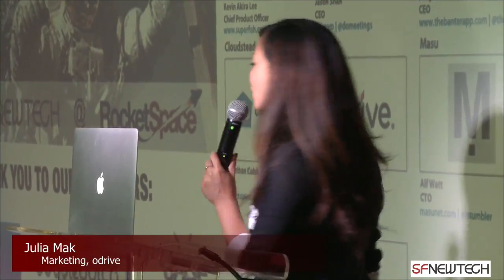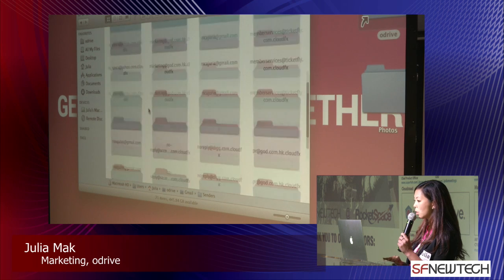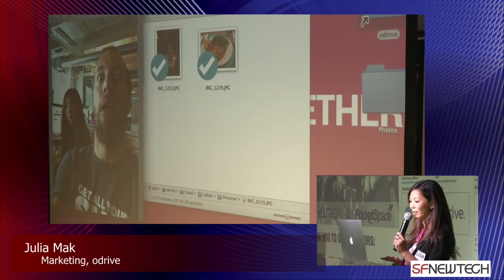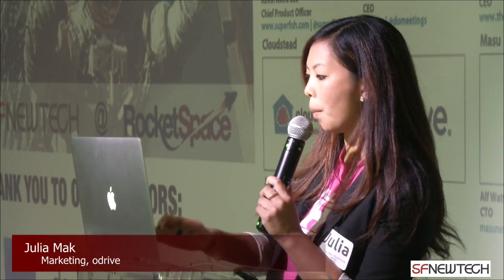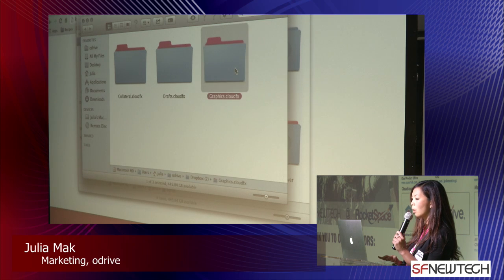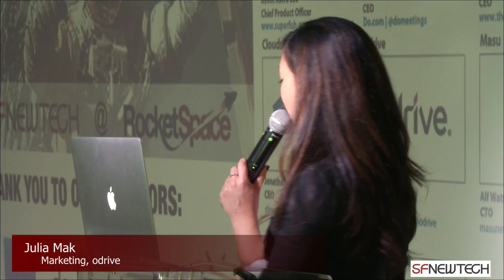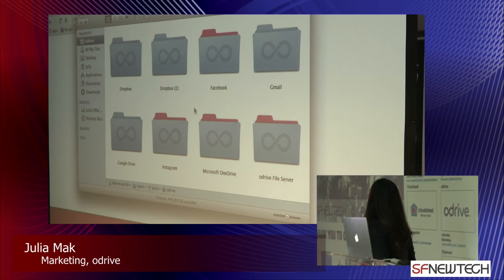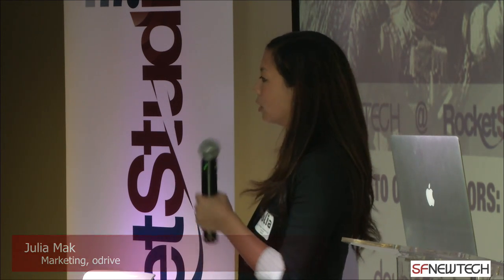Julia Mak demos @Odrive @SFNewTech on 16 Oct 2014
odrive
 Julia Mak, Marketing
odrive is your folder to everything online. Link everything across all your apps and storage together into a single sync folder. Easily get to all your stuff in one place, so you can simplify how you manage your digital life. odrive beta is available for free